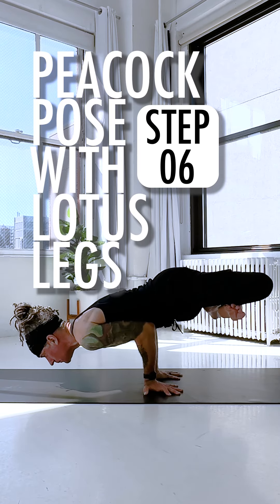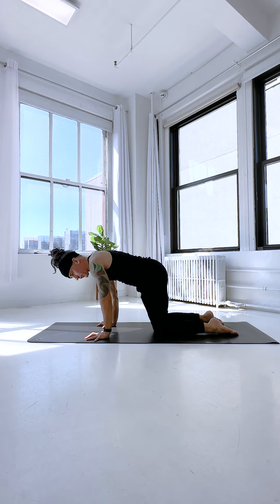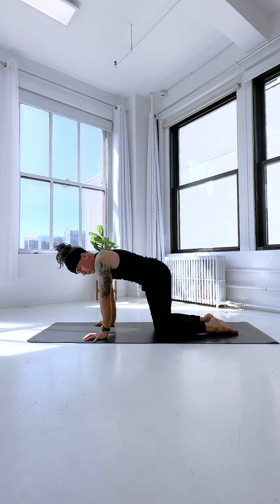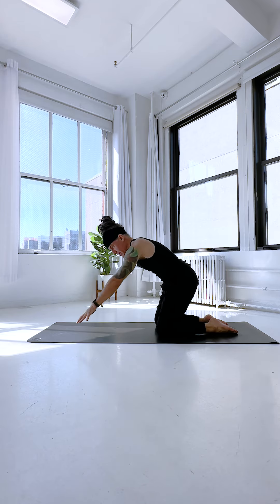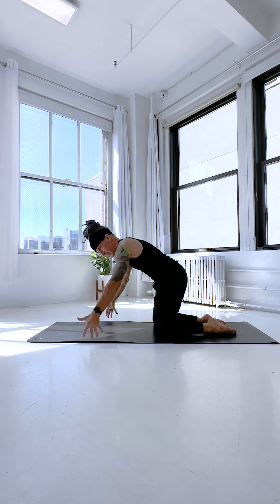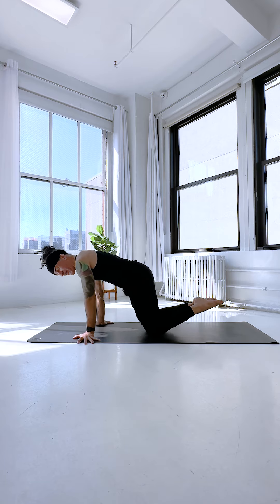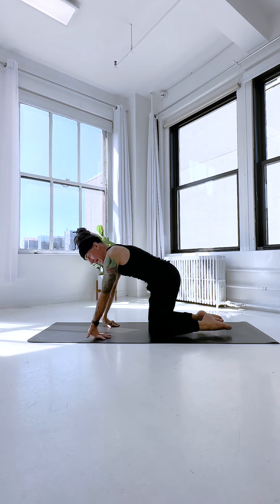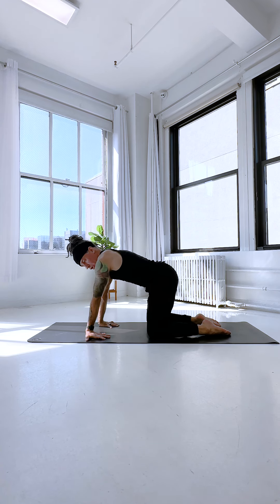Video 06 How to come into Peacock Lotus Pose